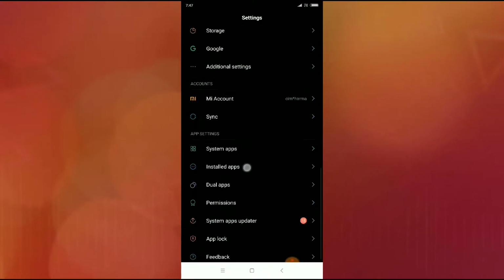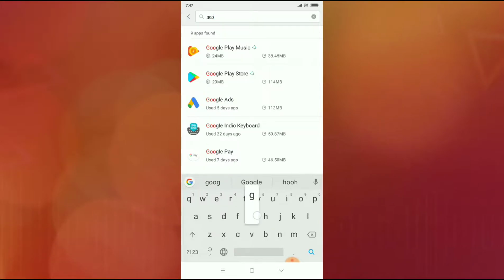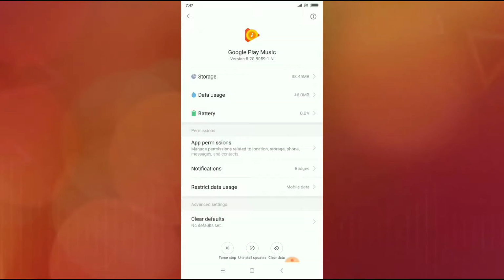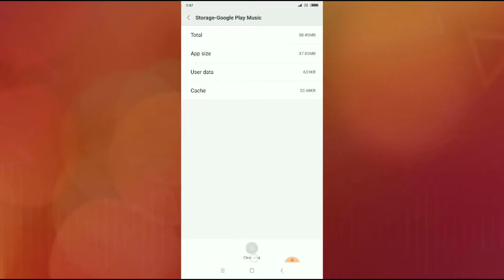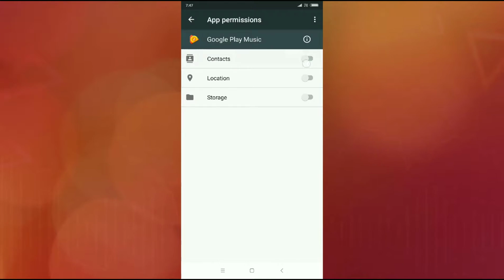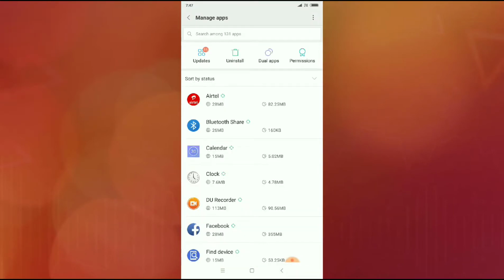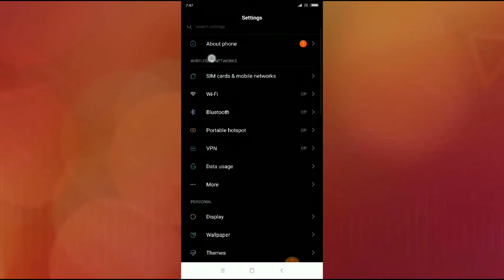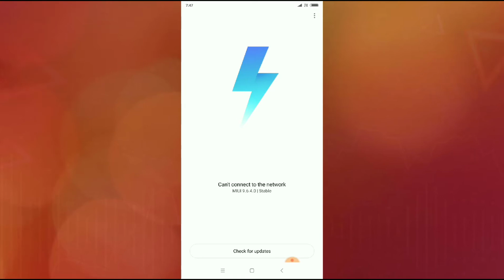How to fix google play music play back error Problem Solved 2023